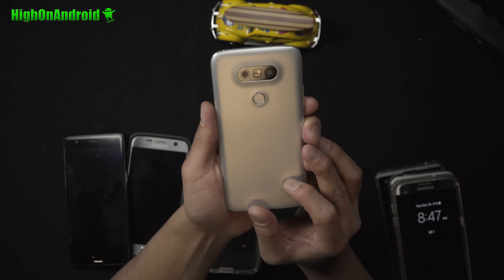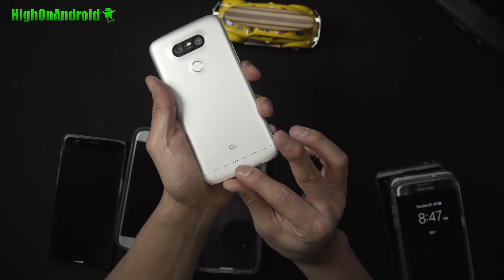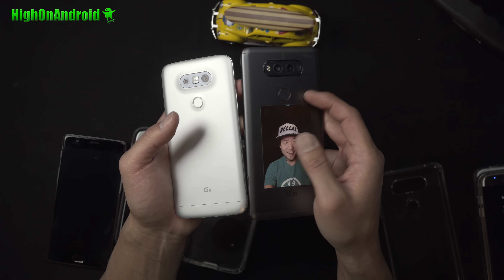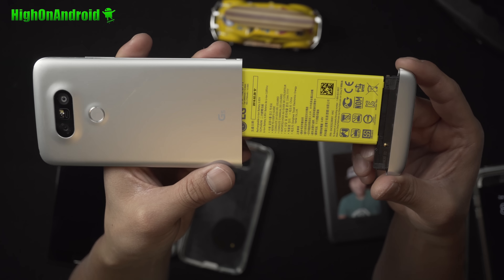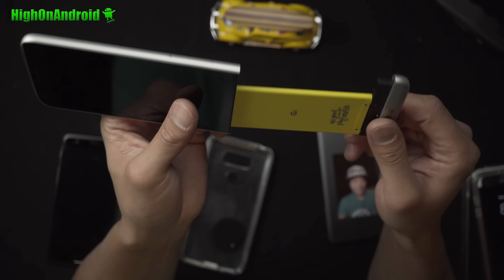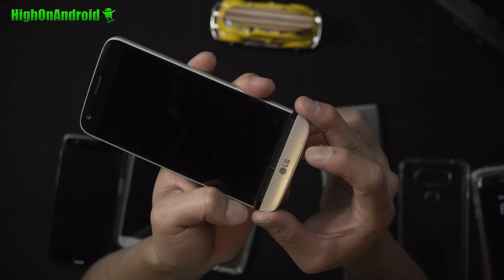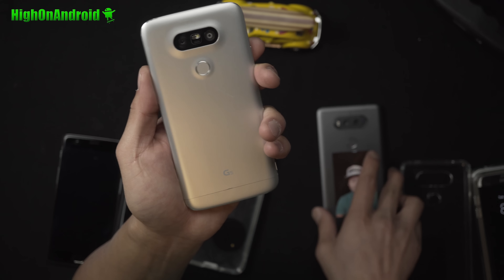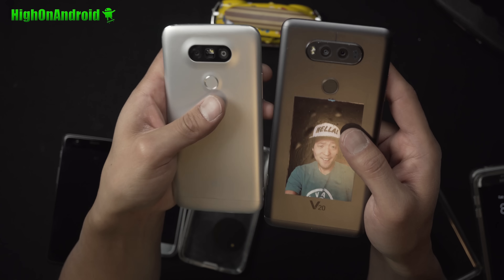Best and Worst Android Smartphones of 2016! [Daily Driver #4]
In this daily driver, we talk about the best and worst Android smartphones of 2016.